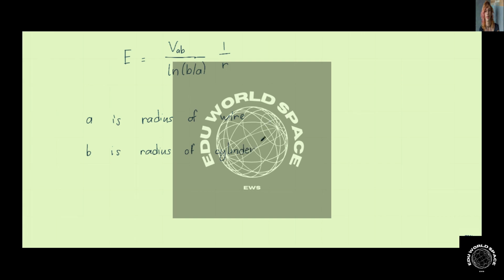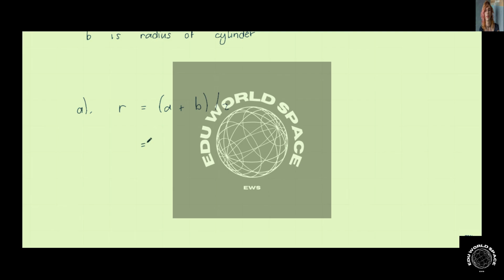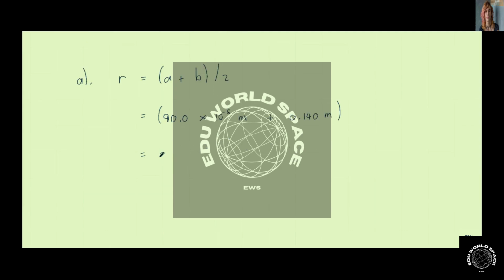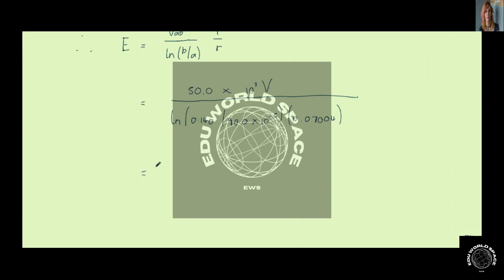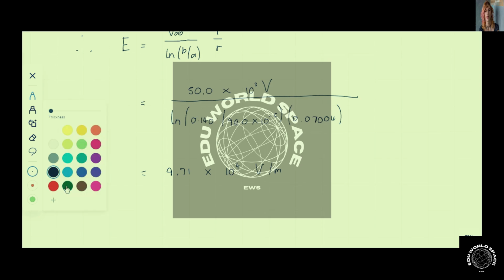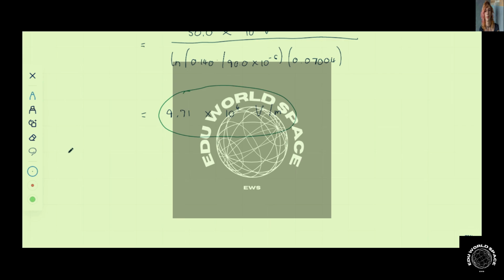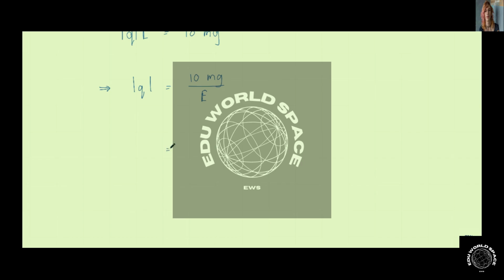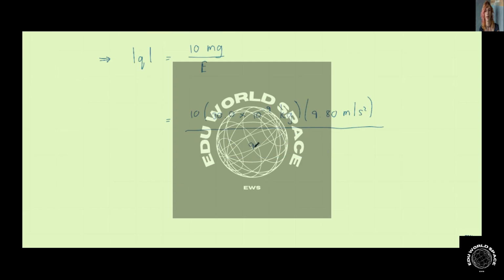Electrostatic precipitators use electric forces to remove pollutant particles from smoke, in particu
Electrostatic precipitators use electric forces to remove pollutant particles from smoke, in particular in the smokestacks of coal-burning power plants. One form of precipitator consists of a vertical, hollow, metal cylinder with a thin wire, insulated from the cylinder, running along its axis (Fig. P23.67). A large potential difference is established between the wire and the outer cylinder, with the wire at lower potential. This sets up a strong radial electric field directed inward. The field produces a region of ionized air near the wire. Smoke enters the precipitator at the bottom, ash and dust in it pick up electrons, and the charged pollutants are accelerated toward the outer cylinder wall by the electric field. Suppose the radius of the central wire is the radius of the cylinder is and a potential difference of 50.0 is established between the wire and the cylinder. Also assume that the wire and cylinder are both very long in comparison to the cylinder radius, so the results of Problem 23.63 apply. (a) What is the magnitude of the electric field midway between the wire and the cylinder wall? (b) What magnitude of charge must a ash particle have if the electric field computed in part is to exert a force ten times the weight of the particle?